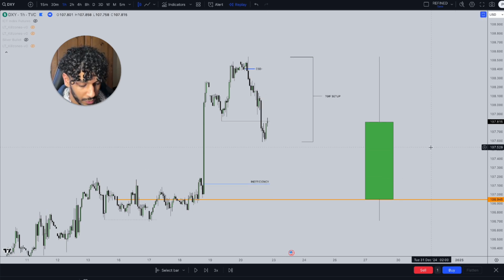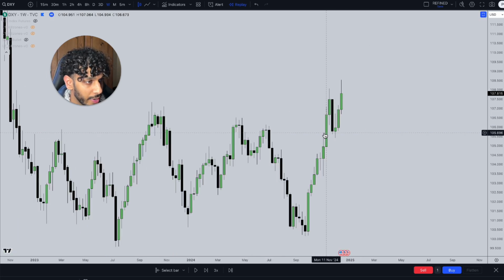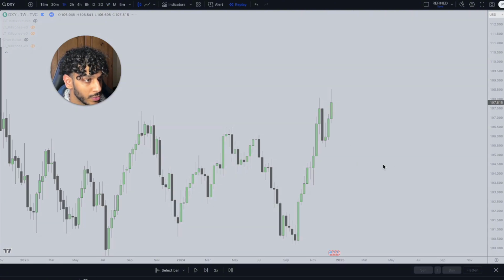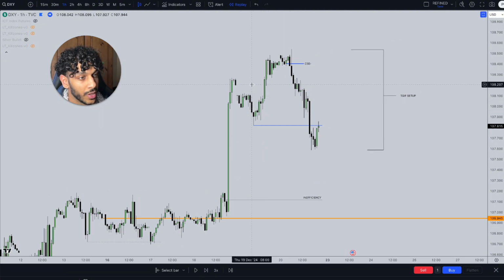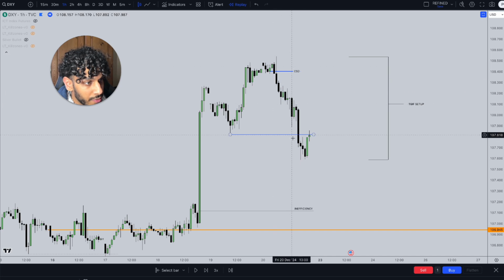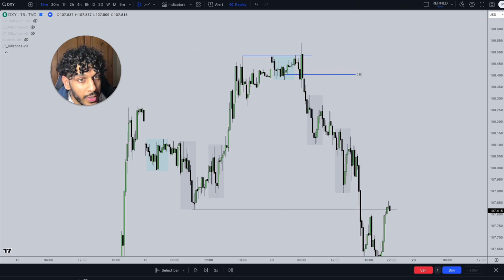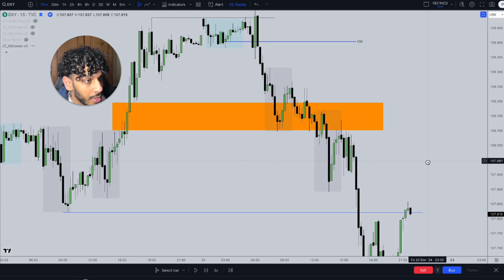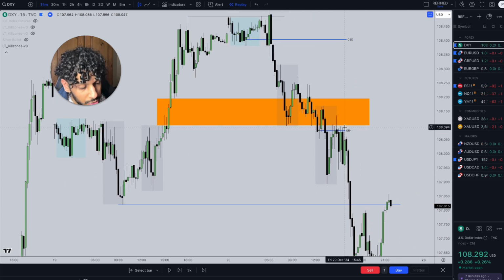Make More Money On Friday Using These Confluences